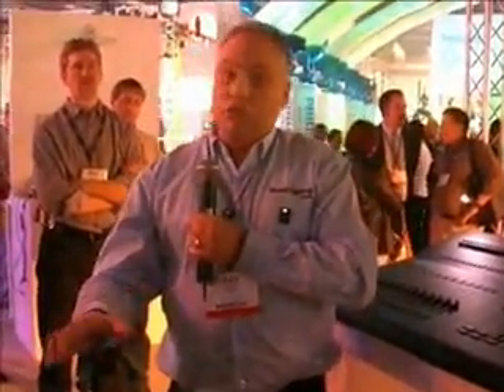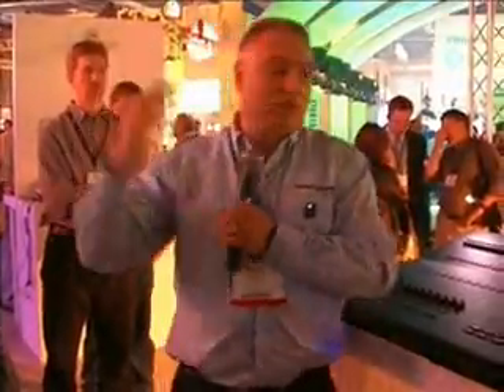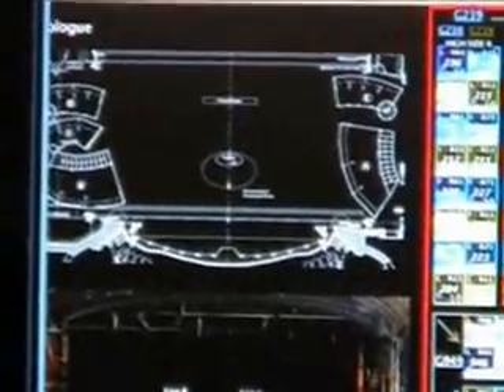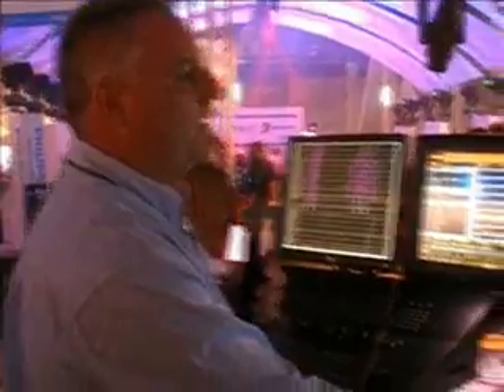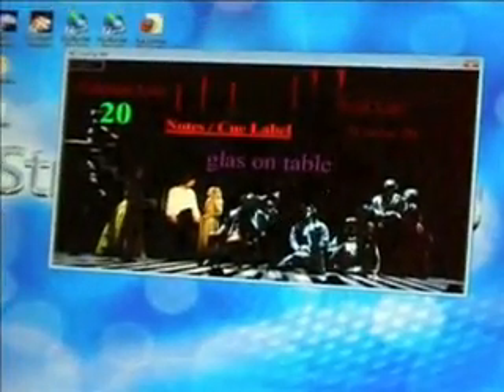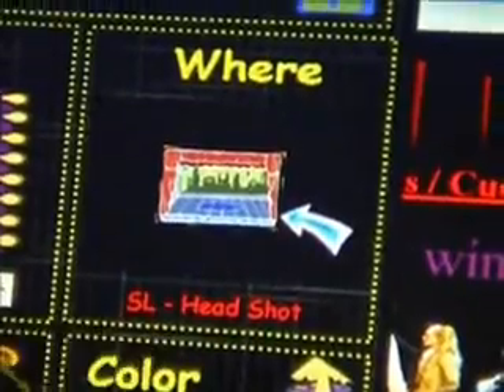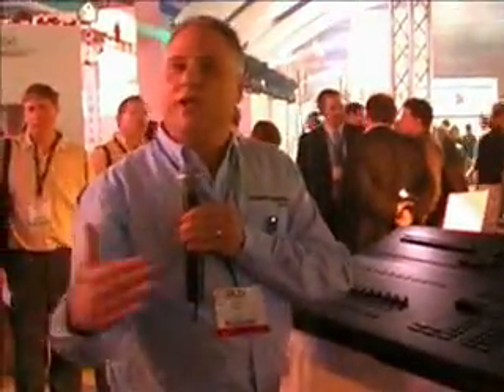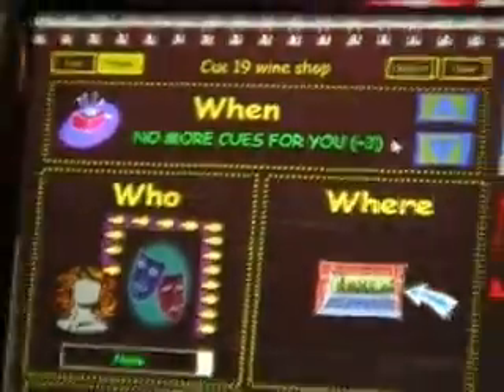LDI 2008 pt5 - Strand Palette and Tale Of Two Cities pt5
At the LDI trade show, Richard Pilbrow and Robert Bell talked about the lighting programming of the New York show, Tale of Two Cities. Using new technologies to bring this advanced show to the stage, we get an insight into the modern world of lighting production.